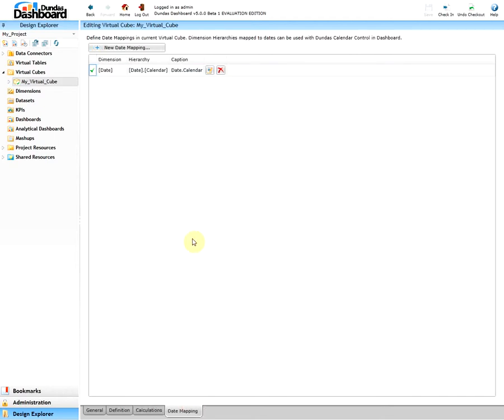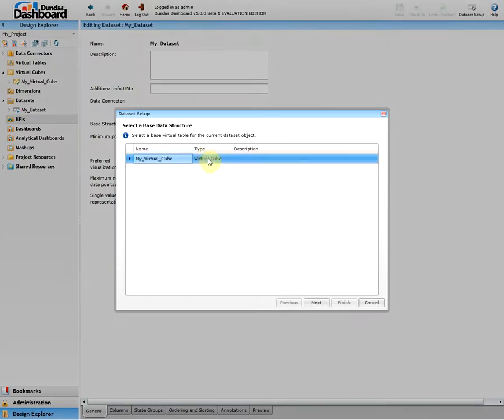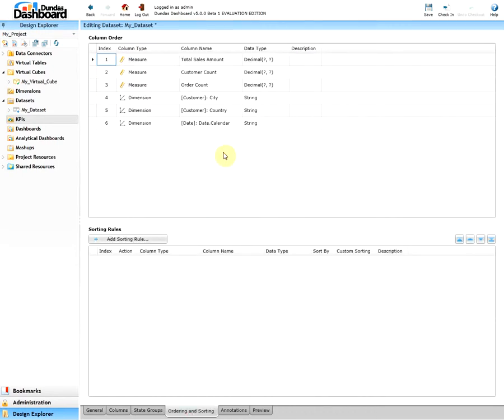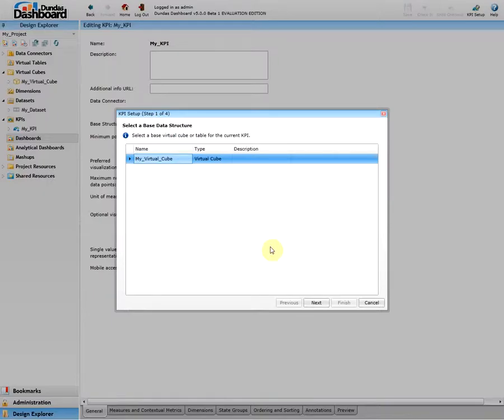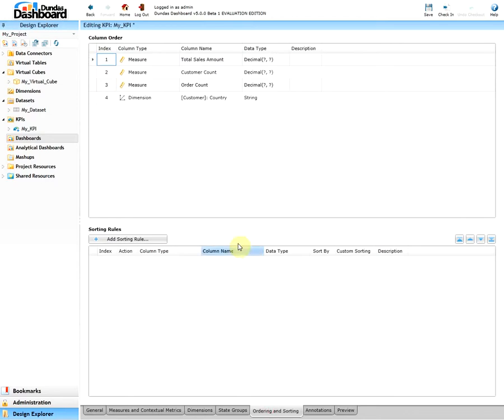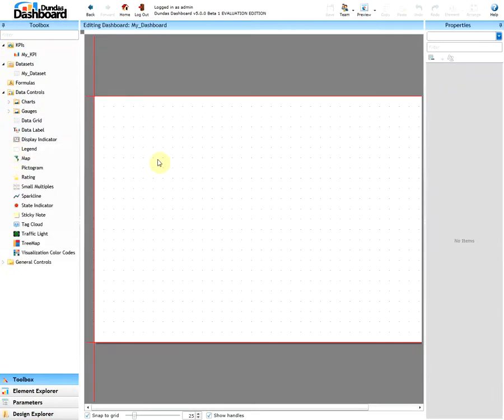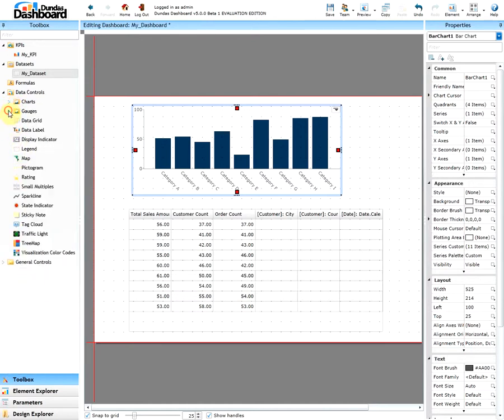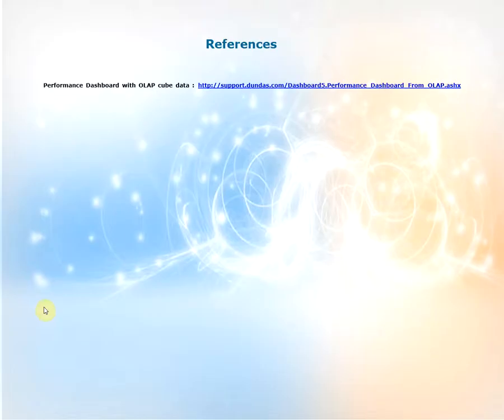How to: OLAP Create performance dashboard (DD version 4.0)